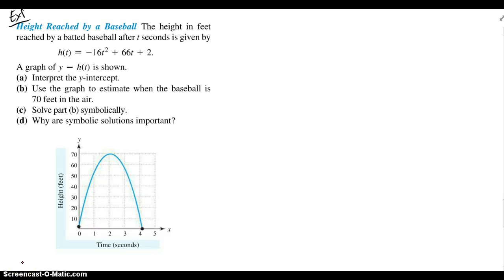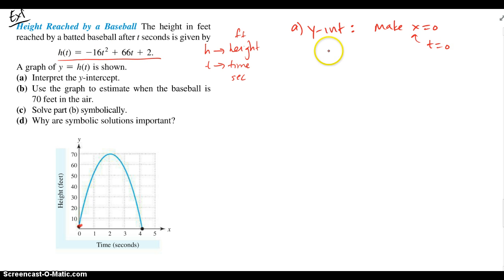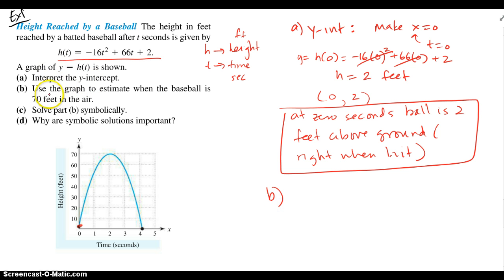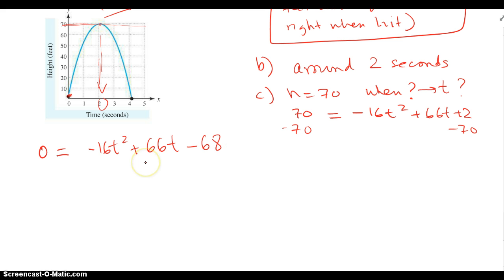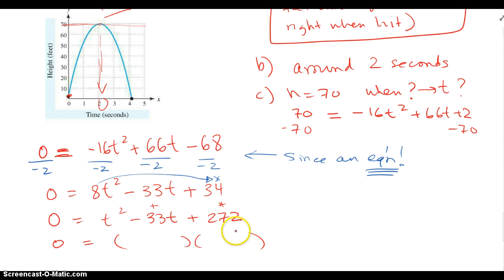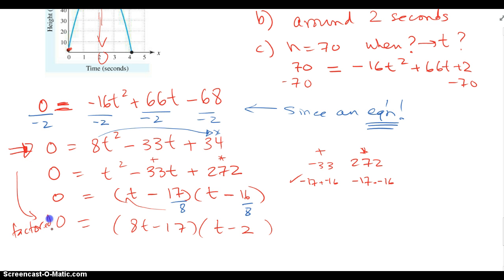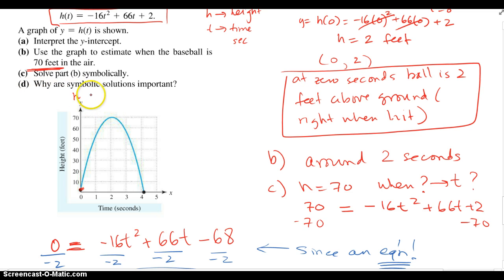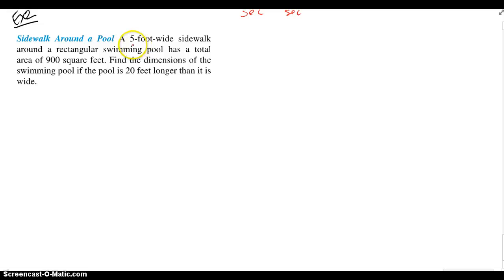5.7 Polynomial Eqn Example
5.7 Polynomial Eqn Example